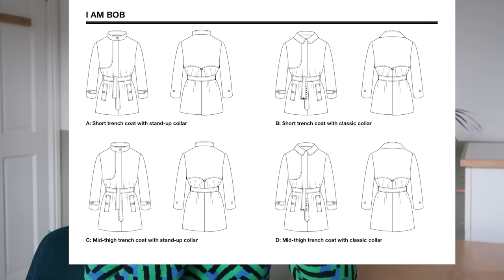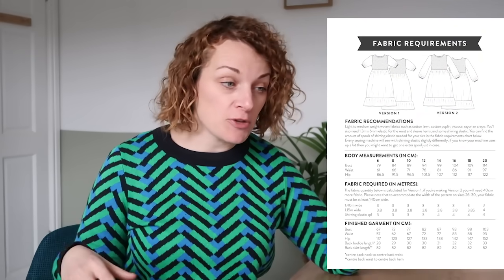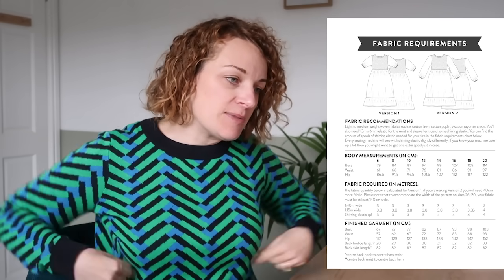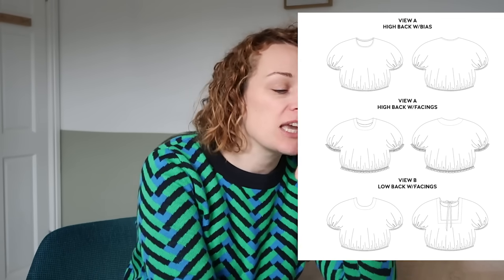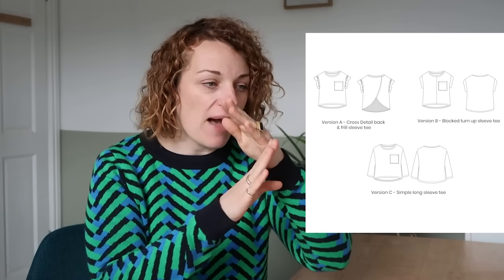The Edit: New Sewing Patterns - 29th October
Welcome to the Edit! Our weekly video chatting through all the new sewing pattern releases from your fav indie designers. Imagine the Sunday Papers for sewing